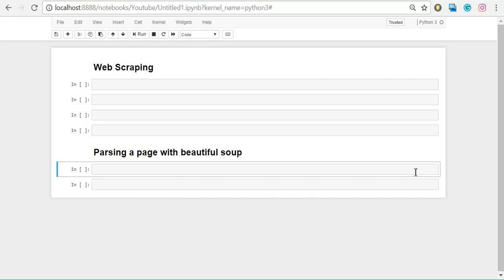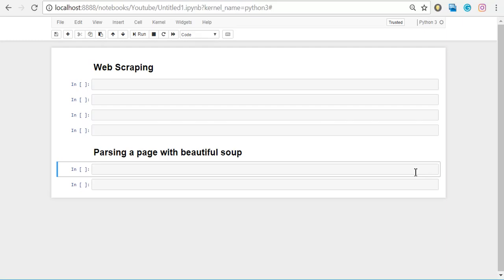Introduction to web scraping